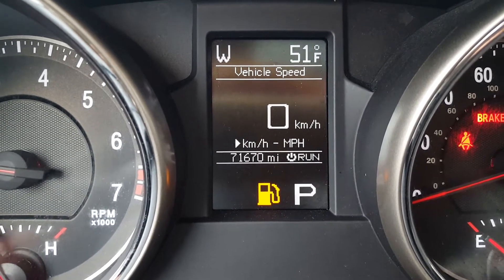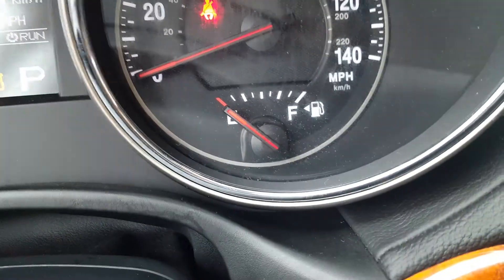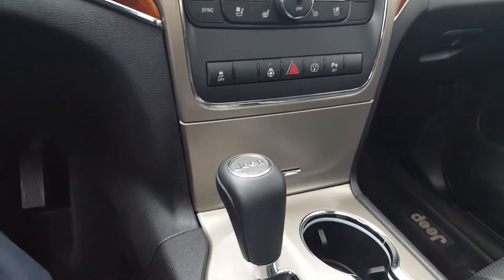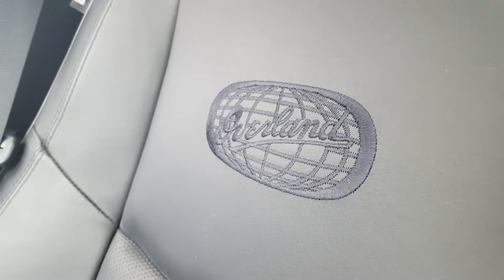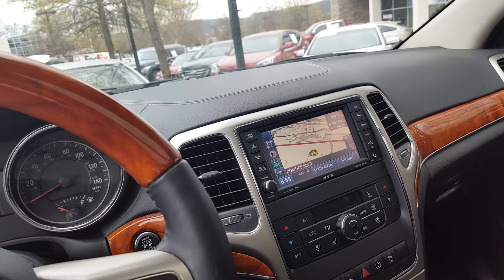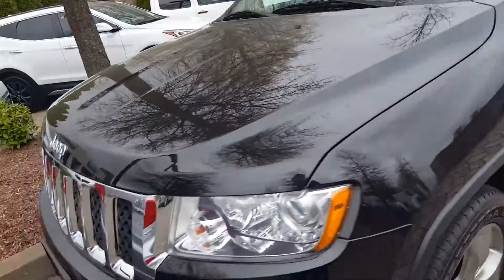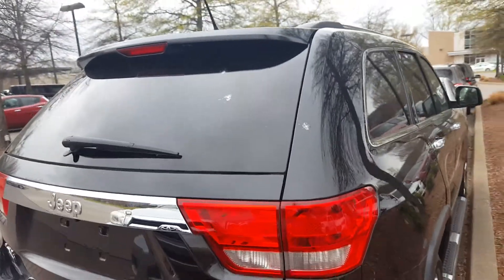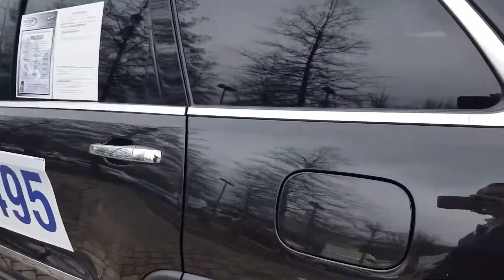Jeep G Cherokee Overland V6 4x4